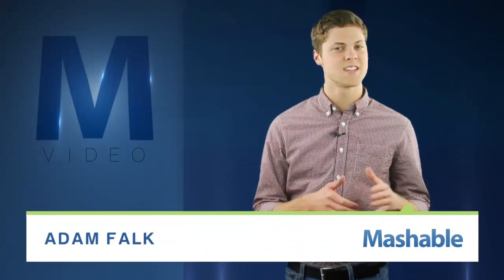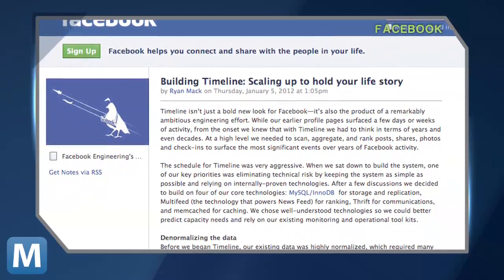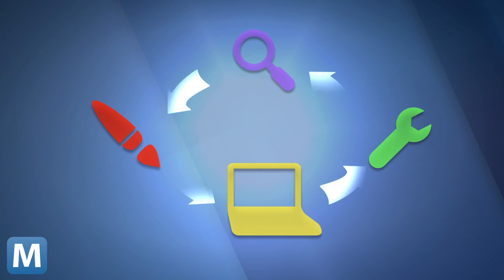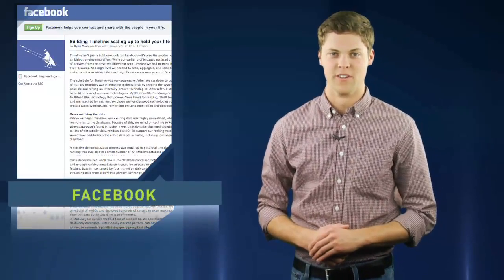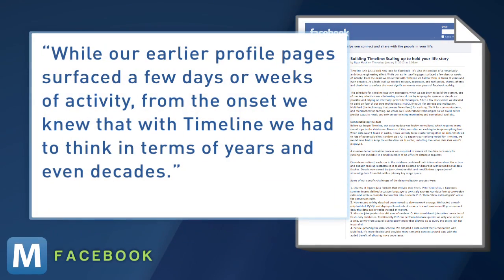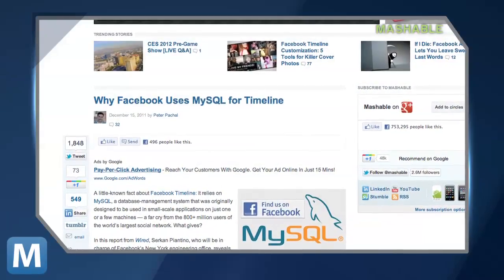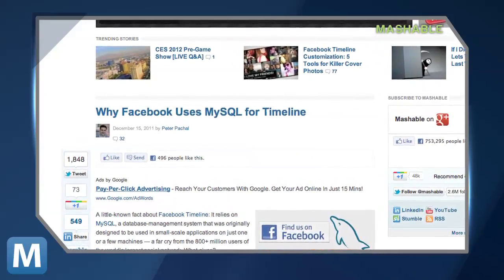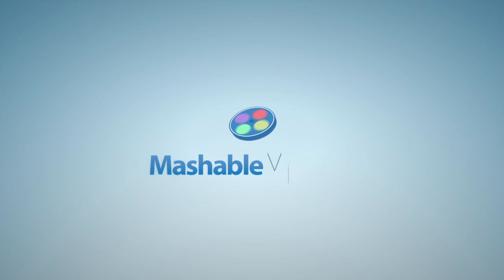Facebook Developers Explain 'Timeline'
In a post on Facebook, developers explain what it took to make Timeline a reality. They explain ins and outs of the six month-long process, how they worked and changes made.